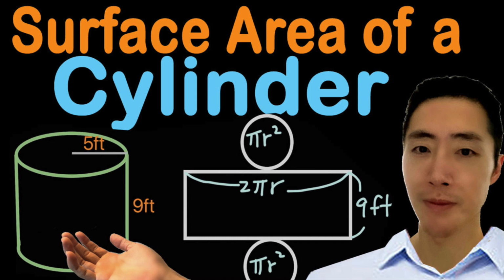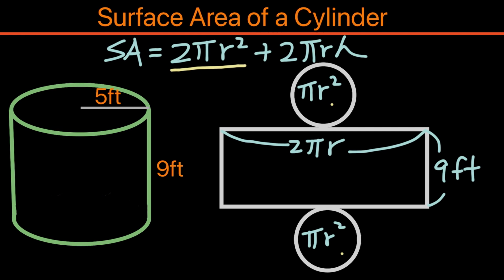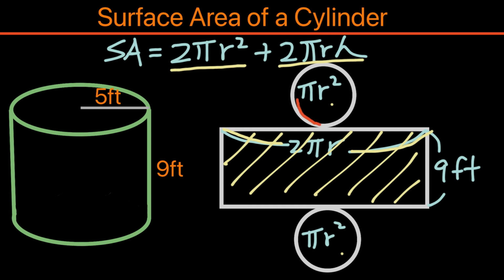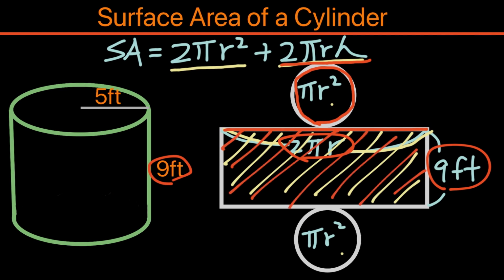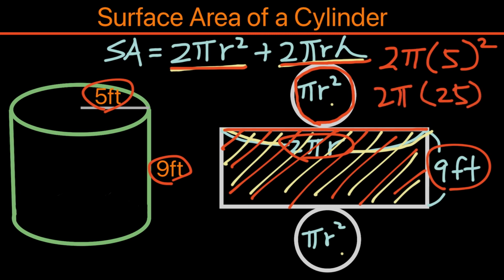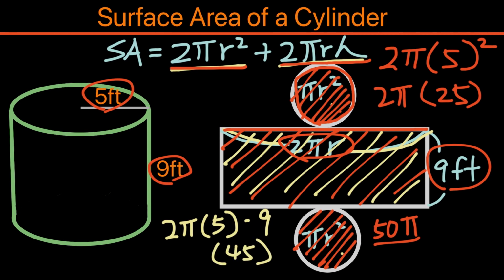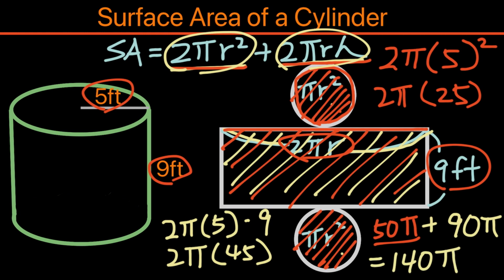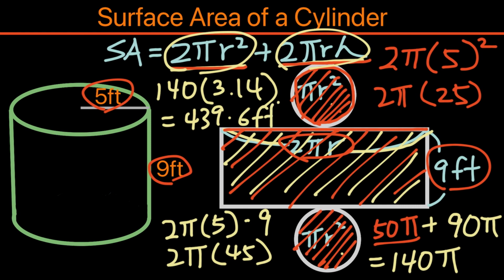Finding the Surface Area of a Cylinder (Step by Step)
Learn how to find surface area of a cylinder with step-by-step instructions.

0:00 Intro
1:52 Area of the 2 circles
2:37 Area of the rectangle
3:19 Total surface area of the cylinder
4:15 Outro